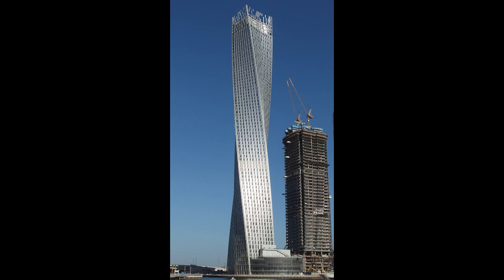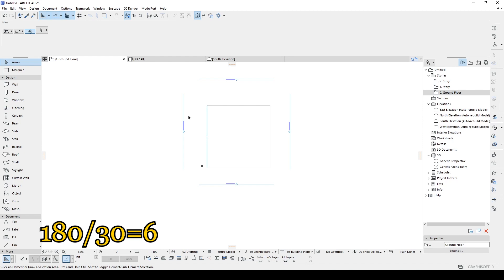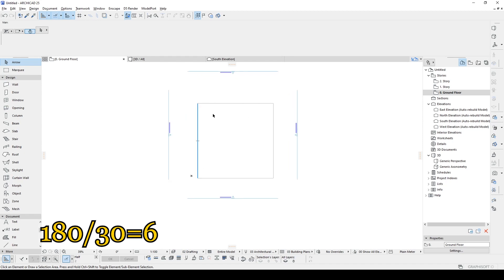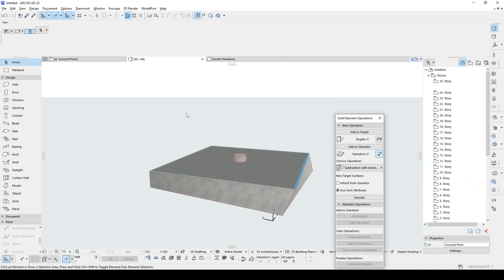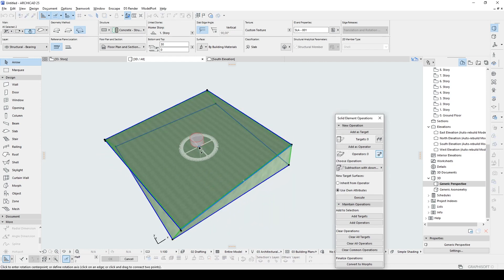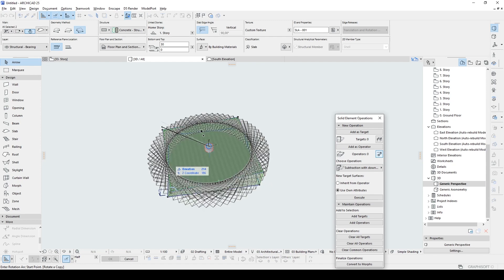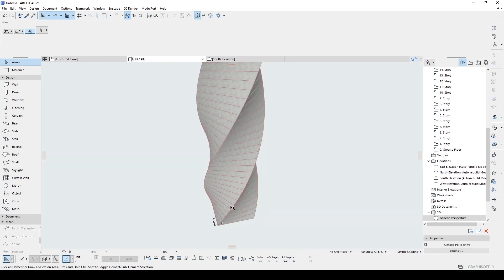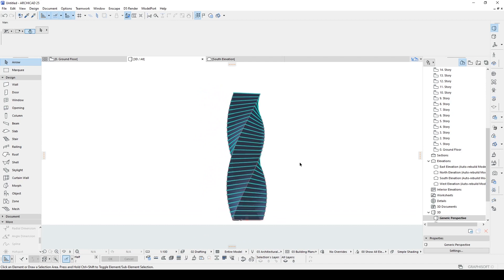Twisted Tower in Archicad